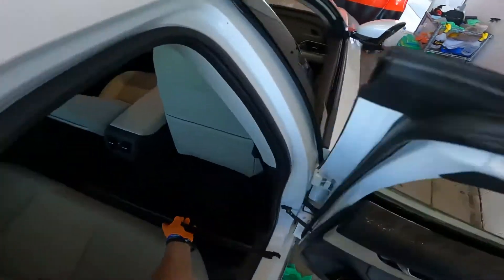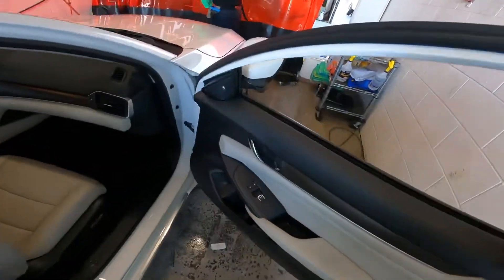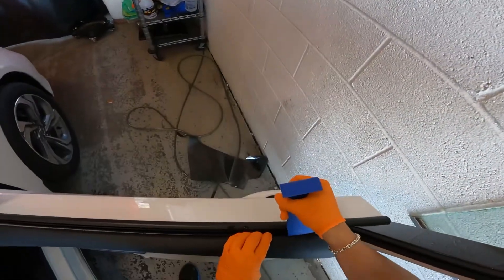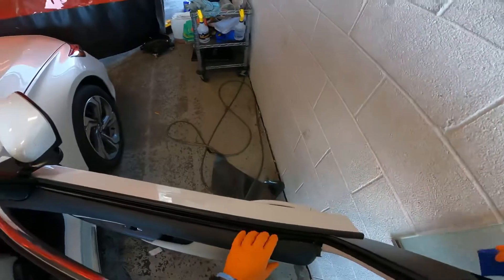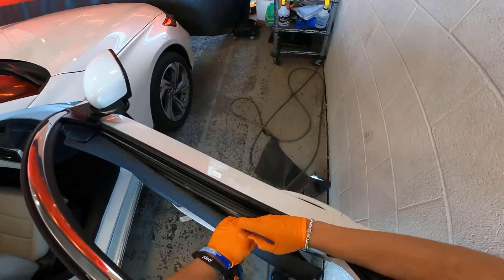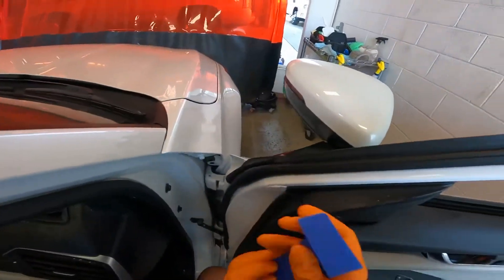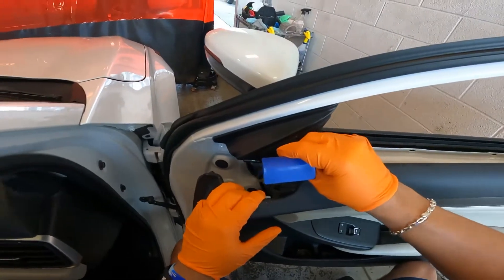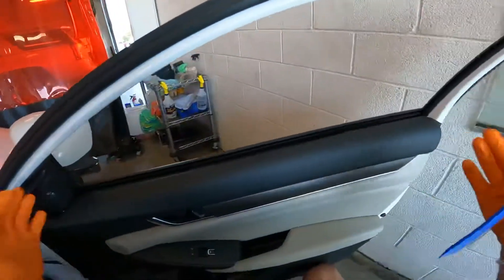How to window tint: 2020 Honda Accord gasket removal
Bottom load life